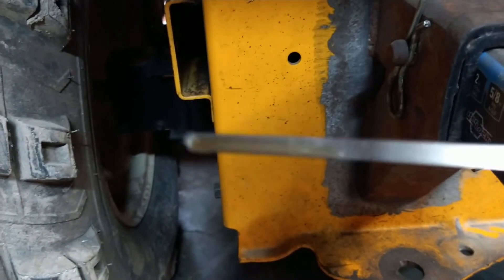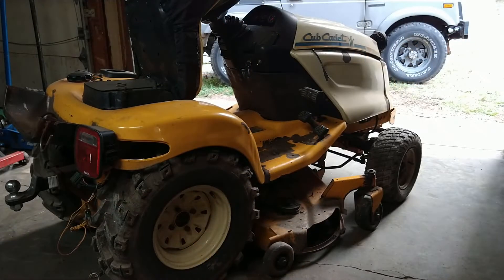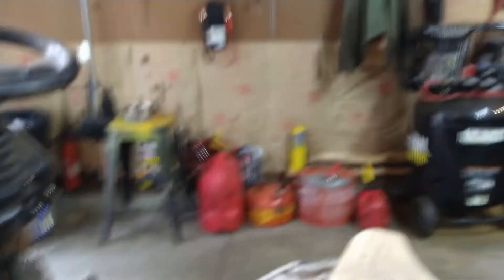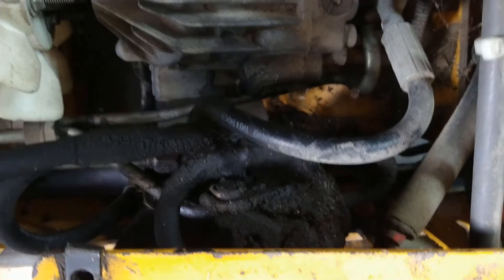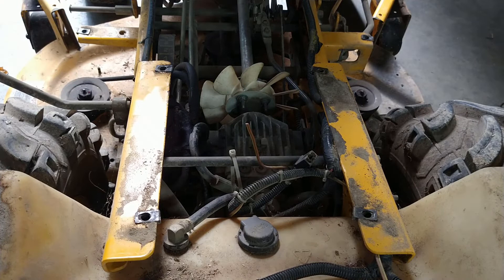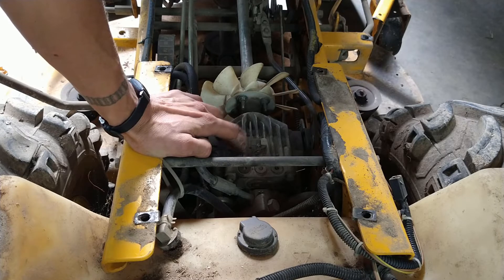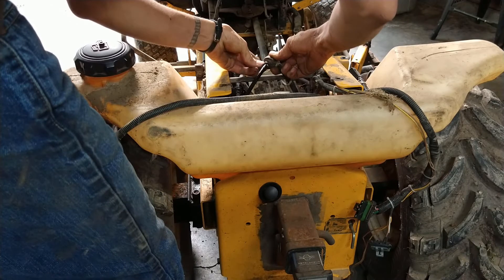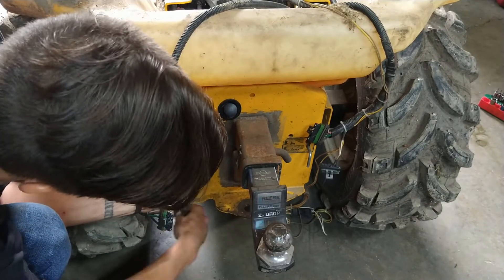Cub Cadet 3205 Hydraulic Failure Diagnosis - Part 1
Our beloved old “Cubby,” the Cub Cadet 3205 that had been Marley’s tractor, has sat neglected all year because he won’t go, and we didn’t have time to fix him when there were a pair of perfectly performing Cub Cadet 2166s to use in his place. We’re finally going to dig into why Cubby suddenly stopped moving, which means removing everything from the seat down to the gas tank, so we can disassemble the charge pump and check the most likely culprit. Next week, in Part 2, we’ll disassemble the pump and examine the broken pieces to try to solve the mystery and plan our repair.